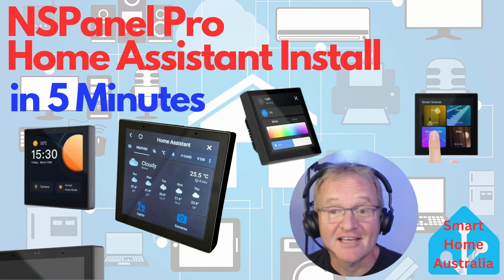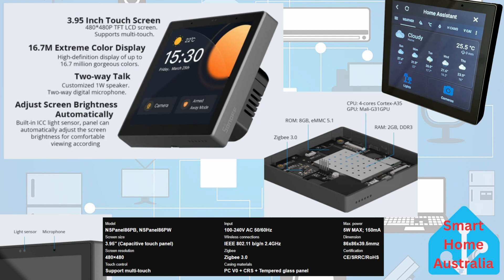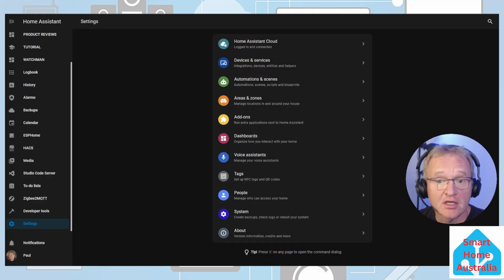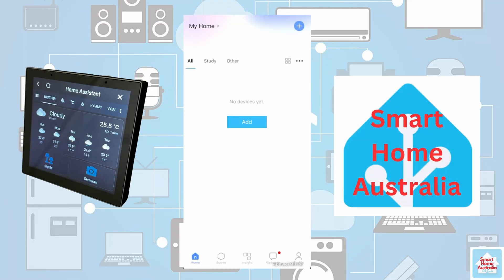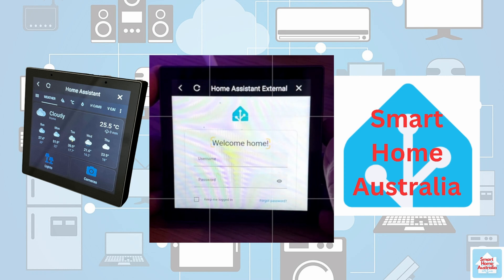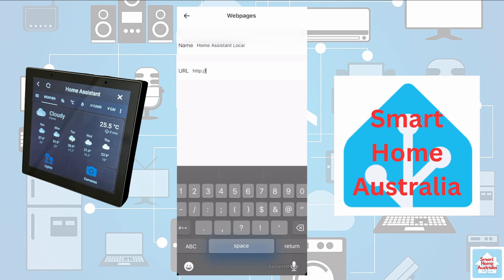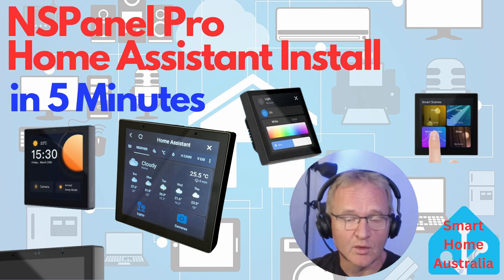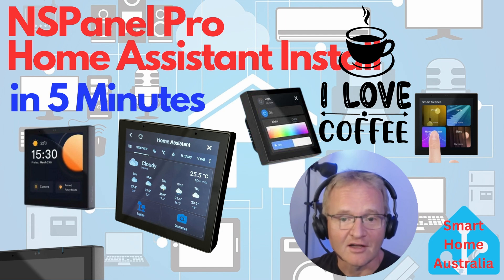Home Assistant running on an NSPanel Pro in 5 minutes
Welcome to our comprehensive guide on the Sonoff NSPanel Pro. This video is designed to help you understand the specifics of this versatile hardware and how to integrate it with your smart home setup.

We start by diving into the hardware specifics of the Sonoff NSPanel Pro, exploring its features and capabilities. This will give you a solid understanding of the device and its potential applications in your smart home.

Next, we walk you through the process of adding the NSPanel Pro to the eWeLink application. Our step-by-step instructions will ensure a smooth and successful setup.

Once the device is added, we guide you on how to capture the URL information from Home Assistant. This is crucial for configuring the relevant web pages on the eWeLink application that will be displayed on your NSPanel Pro.

We then take you through a brief overview of dashboards that are suitable for display on the NSPanel Pro from within Home Assistant. This will give you a clear idea of how to customize your NSPanel Pro to best suit your needs.

Finally, we round up with some tips and tricks for a successful deployment of your NSPanel Pro. These insights are based on our extensive experience with the device and are designed to help you avoid common pitfalls and get the most out of your NSPanel Pro.

Join us on this journey to make your smart home smarter with the Sonoff NSPanel Pro!

*** Update - checked with Sonoff and they confirmed the NSPanel Pro has CE/UKCA/SRRC/RoHS certification. ***

___ 🕒📩 Timestamp 🕒📩 ___
00:00 – Introduction
00:44 - Product Specification and Review
01:56 - Configuration of NSPanel Pro
04:01 - Testing of Home Assistant on the NSPanel Pro
05:26 - Dashboard Tips and Tricks
05:52 - Roundup